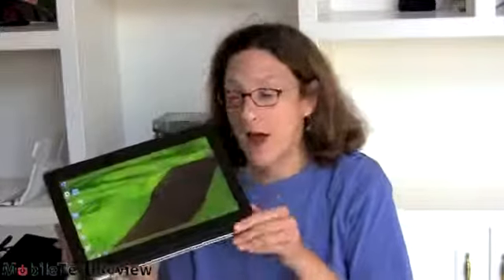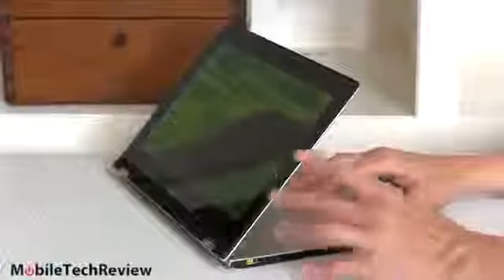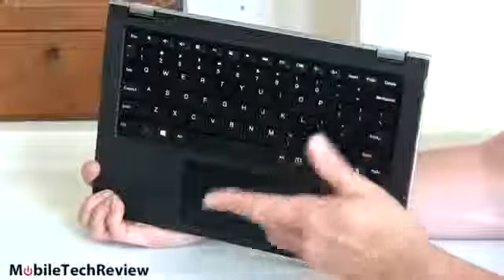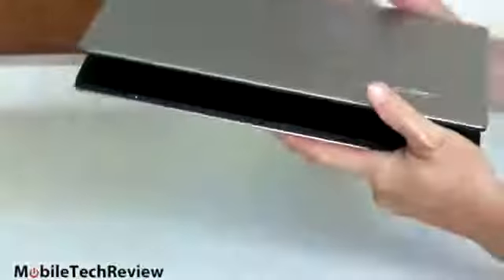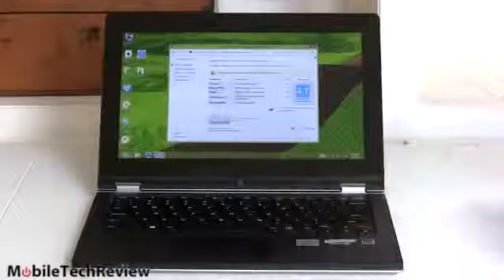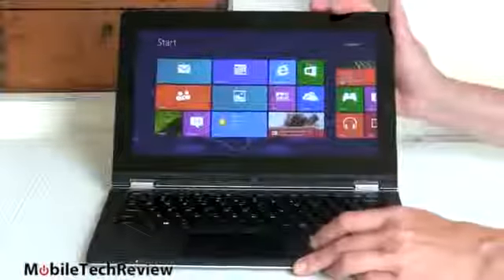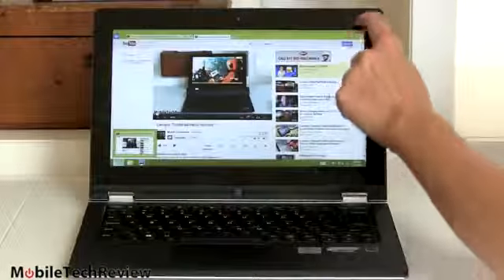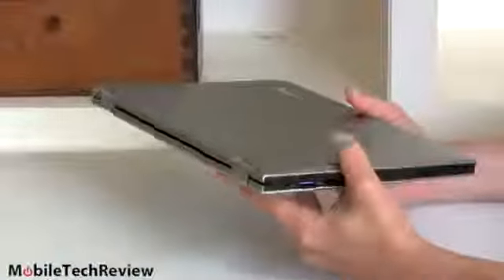Lenovo IdeaPad Yoga 11S Review